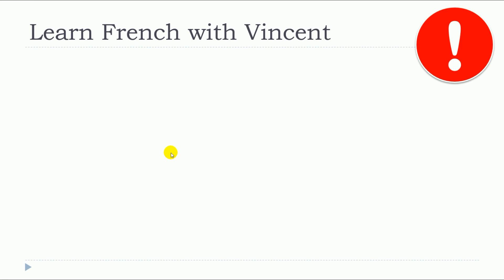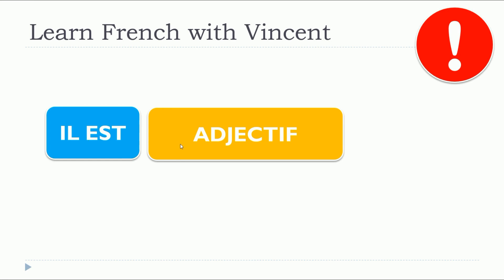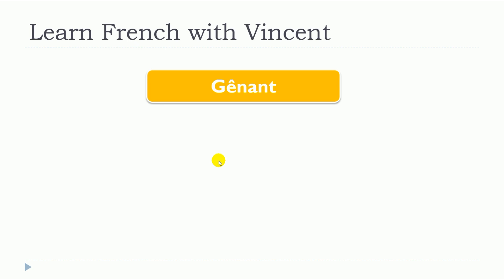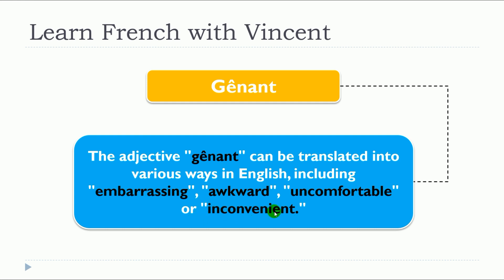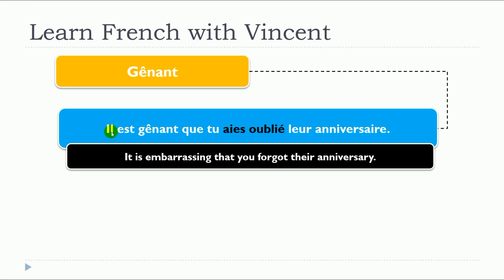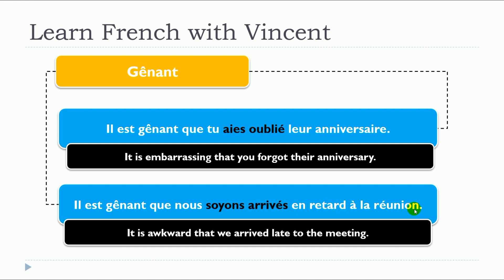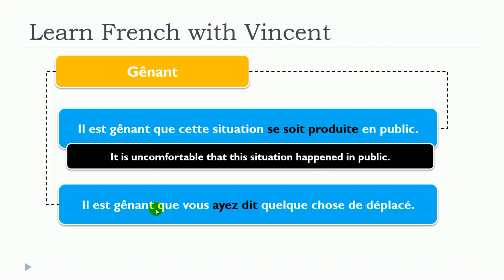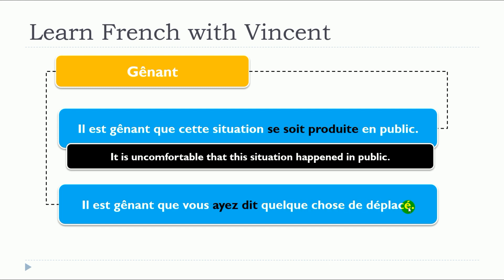Nueva lección de francés 2024 I Le subjonctif après certains adjectifs I Gênant